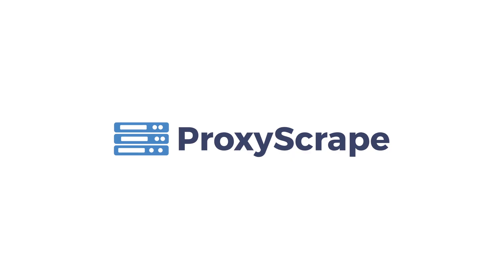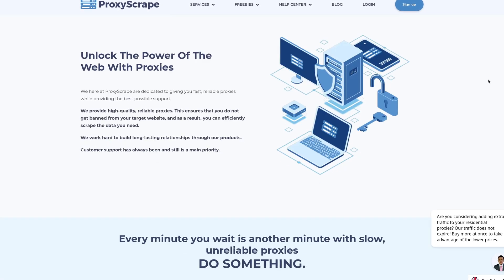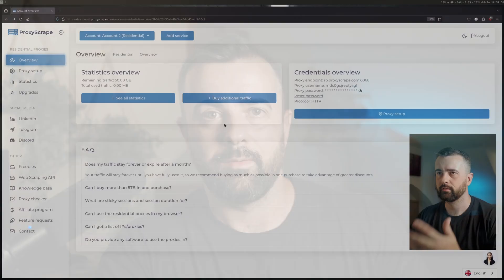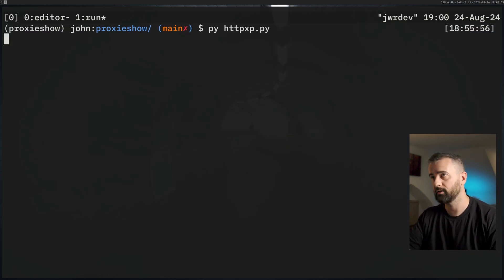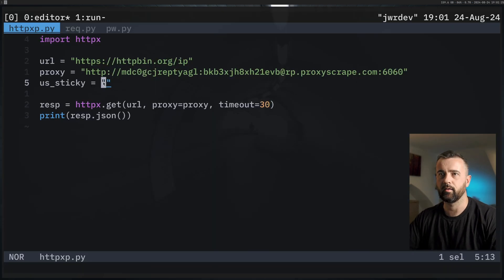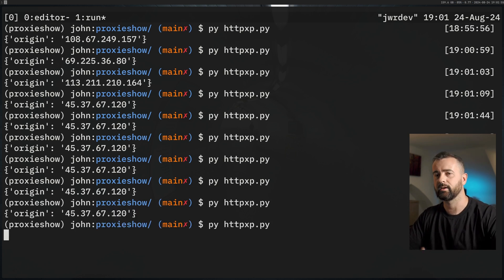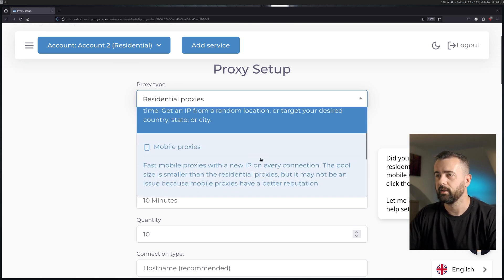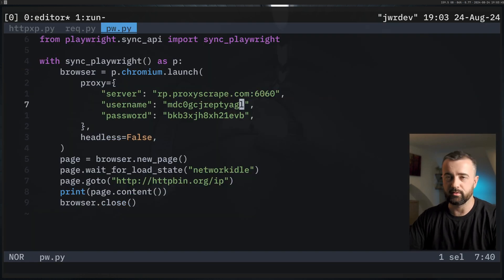How To Use Proxies with Python (requests + playwright)